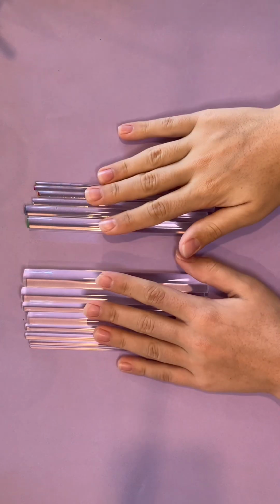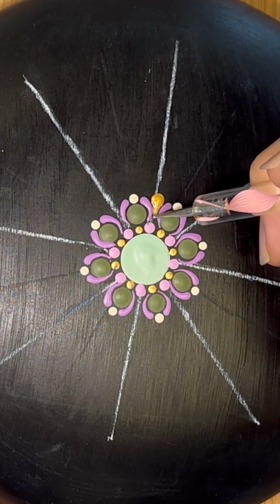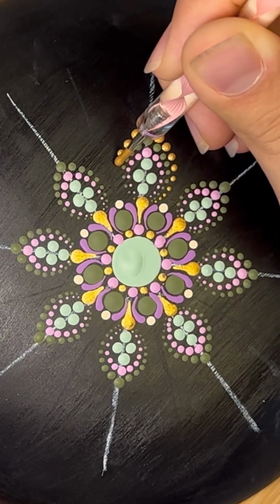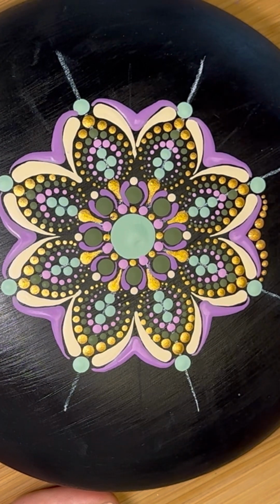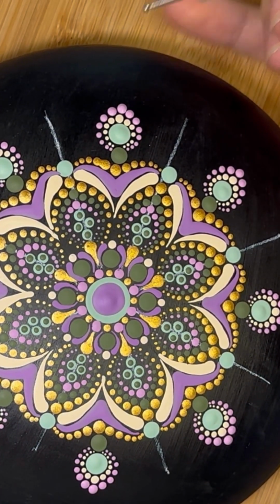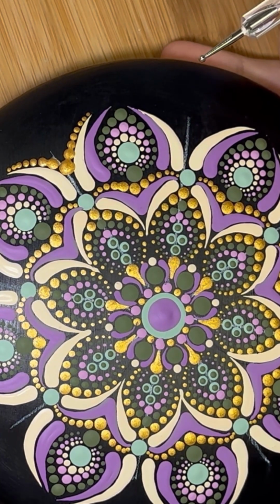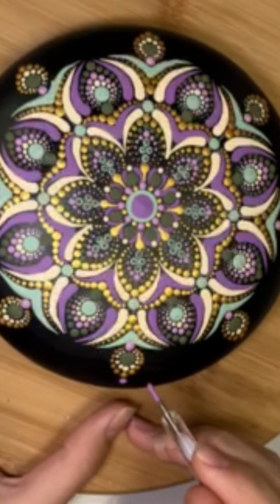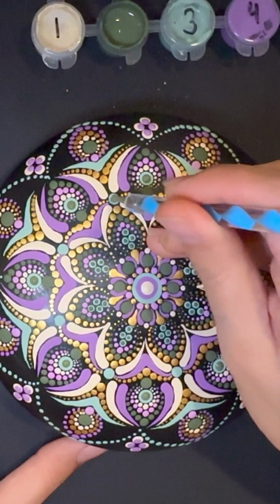Beautiful round 6” mandala stone. Live tutorial. Step by step instructions.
We hosted a dotting class for this gorgeous 6” round stone. Hope you enjoy these colors and this design. Follow along with me.